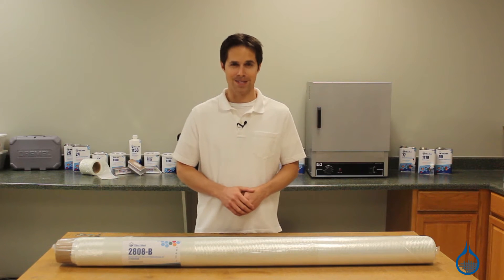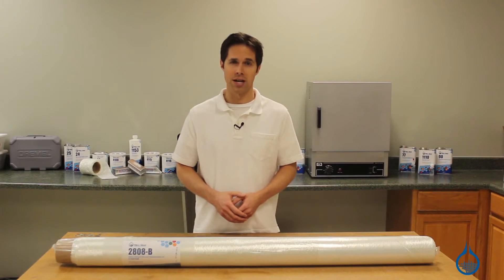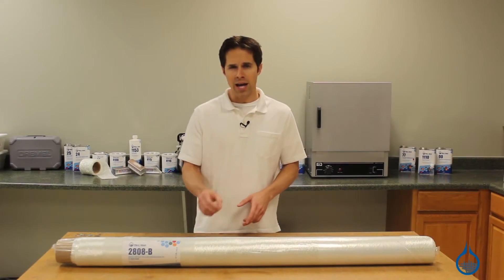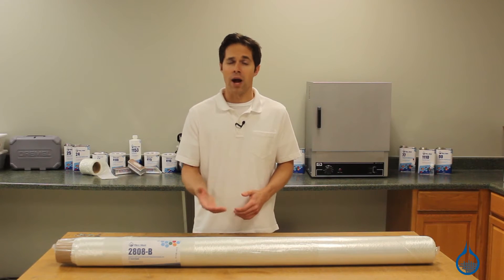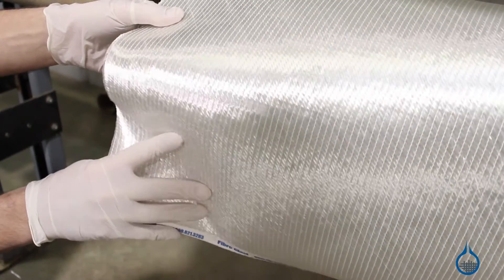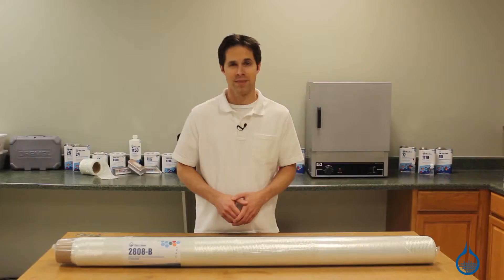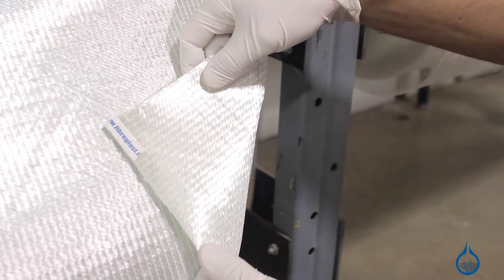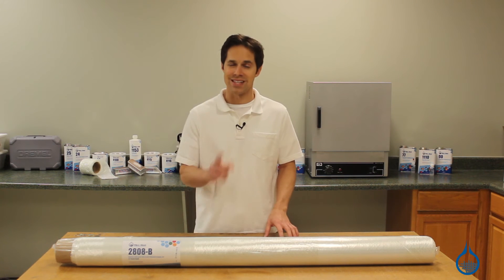2808 Saertex 1200 g/m2 (36 oz/yd2) Stitched Triaxial, 50"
1200 g/sq m (36 oz/sq yd), 50" Wide, Stitched Triaxial

This Saertex biaxial cloth is designed to add high strength in all directions for finished composite parts. High-strength polyester is used to stitch bundles of fiberglass at +/- 45 degrees, with larger bundles at zero degrees.

Fibers are not crimped and fabric lays smooth, promoting maximum strength properties.

This fabric is ideal for wet lay-up and infusion, and can be used with epoxy, polyester, and vinyl ester resin systems. It is thicker, however, and not suitable for small details.

The Saertex brand ensures top quality in this category. In addition, the Fibre Glast First Quality commitment means you can expect the same finish, sizing, and handling characteristics every time you order.